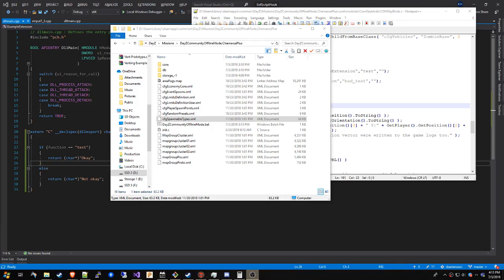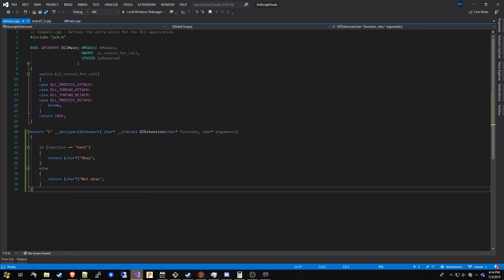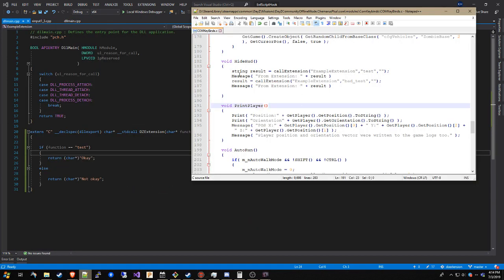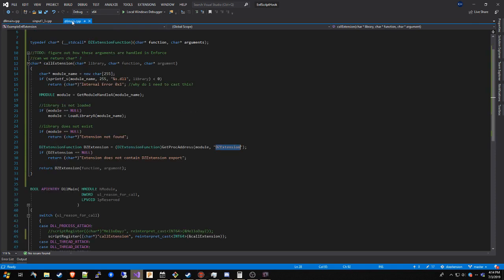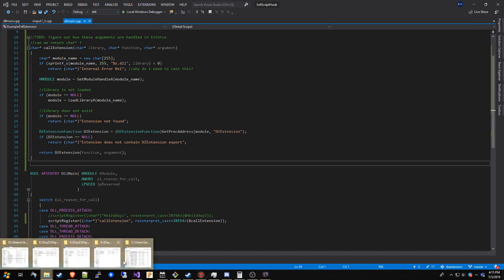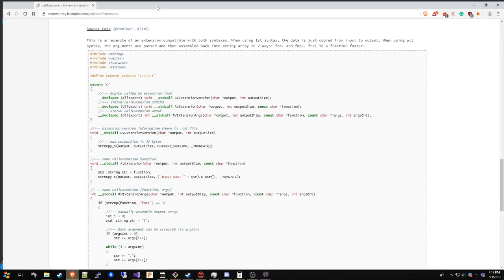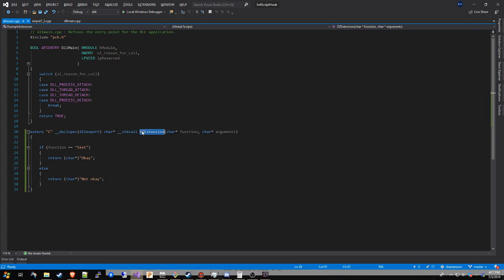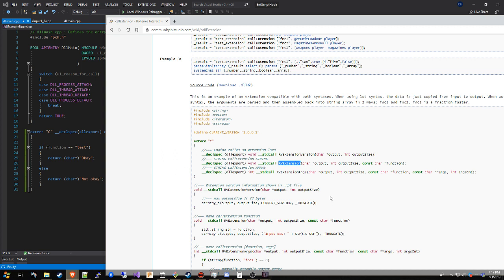DayZ - callExtension mod